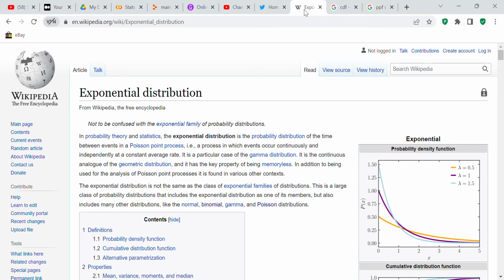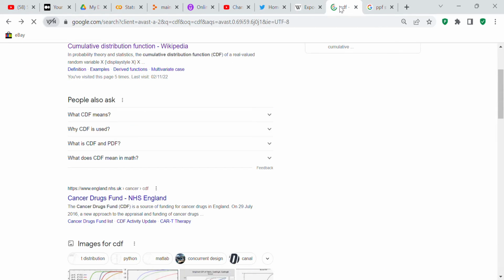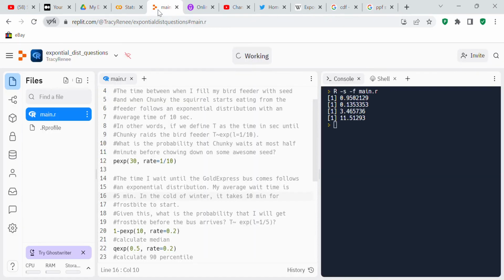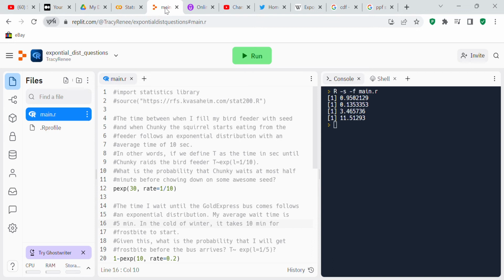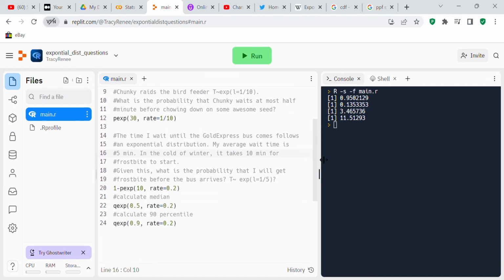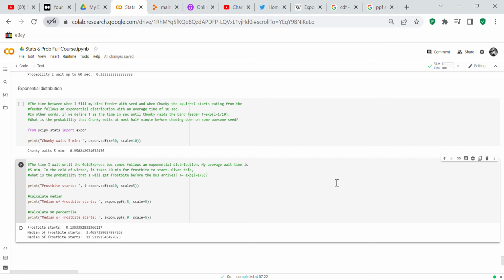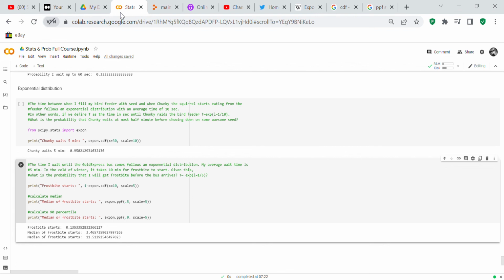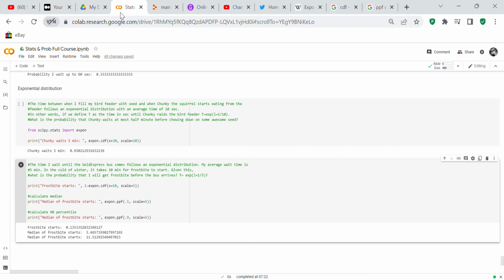Answer exponential distribution questions in Python and R